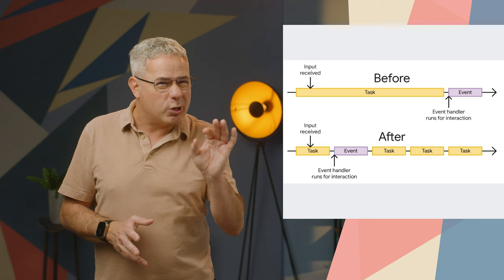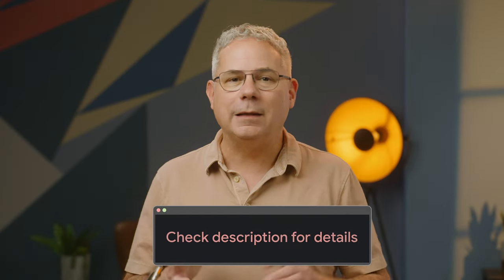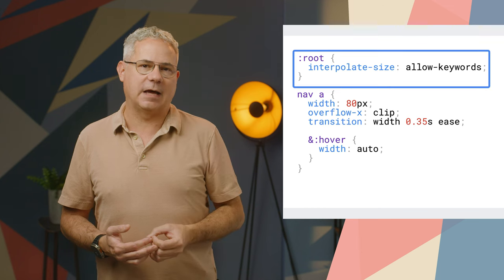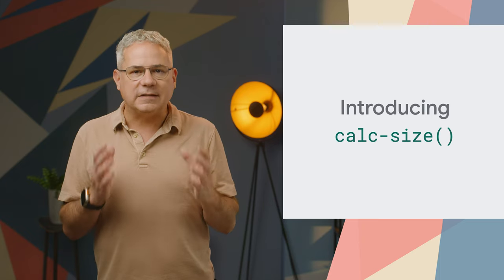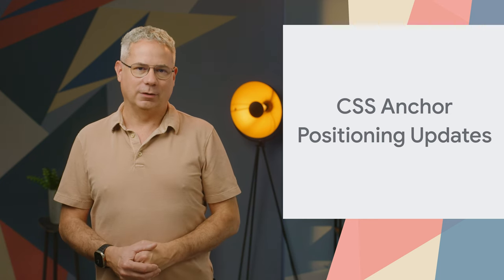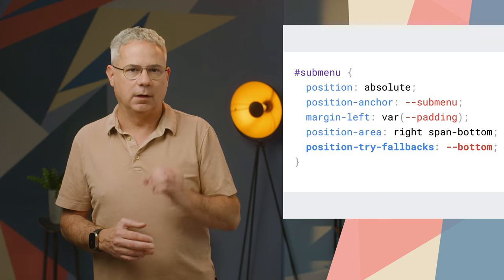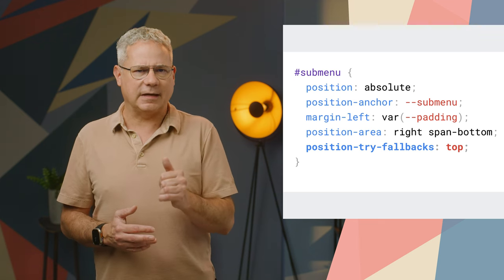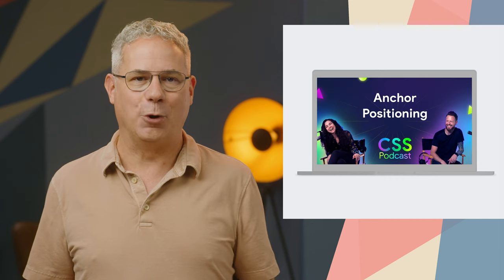New in Chrome 129: Yield long tasks, animate intrinsic sized elements, and more!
Chrome 129 is rolling out now! You can yield in long tasks - to improve performance, you can animate elements with intrinsic sizes, there are some changes to anchor positioning syntax, and there’s plenty more. Pete LePage has all the details about what’s new for developers in Chrome 129.

for a deeper dive, including links to docs, specs and samples.